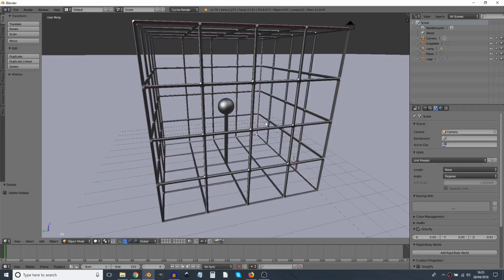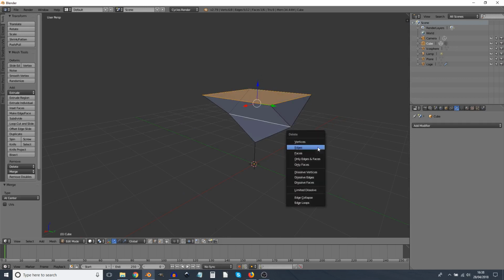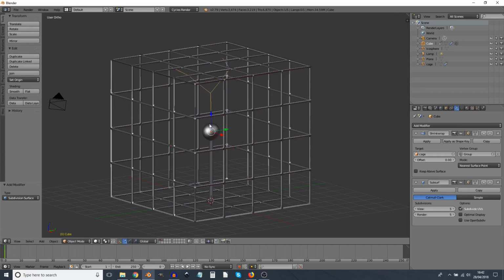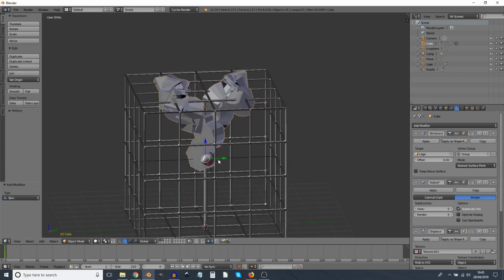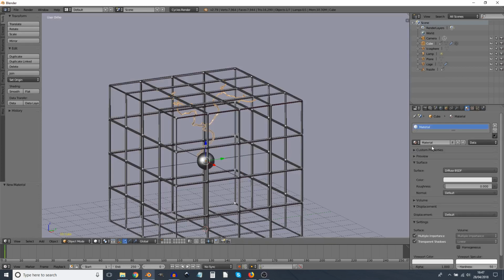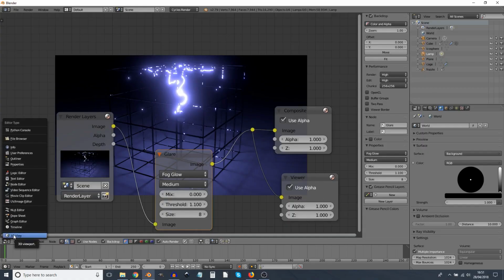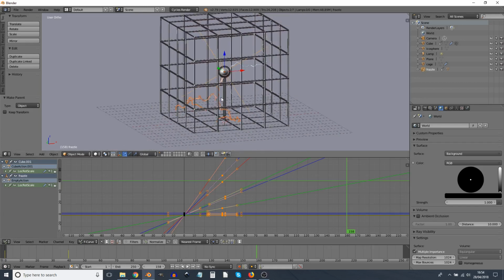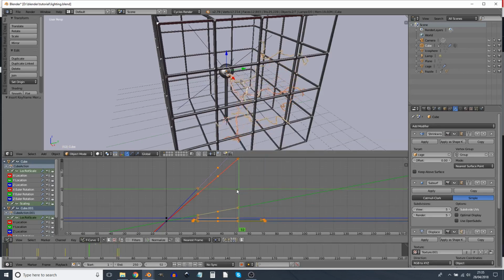Blender Tesla Coil Lightning Tutorial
Part 1: Modelling  0:39
Part 2: Modifiers   3:25
Part 2B: Variations 8:26
Part 3: Materials and compositing    10:00
Part 4: Animation  13:06
Addendum:           15:28